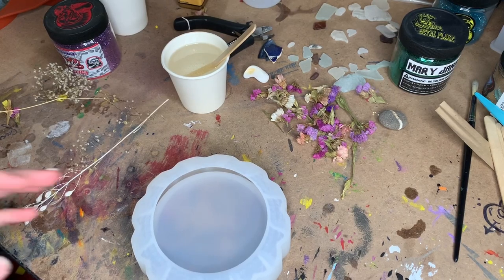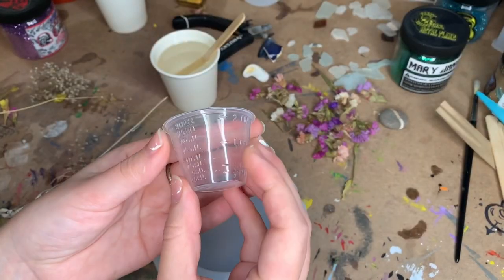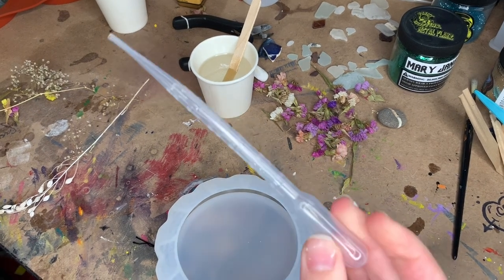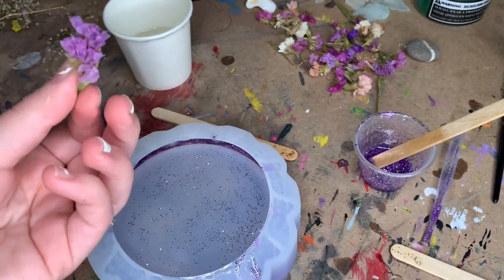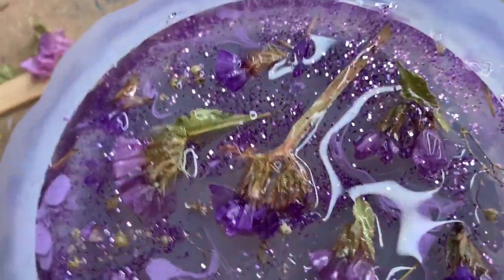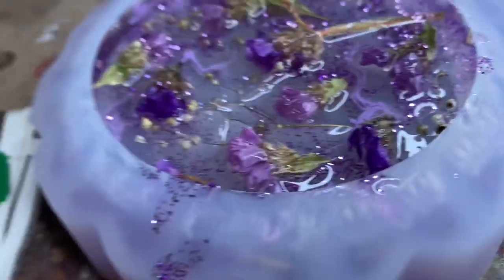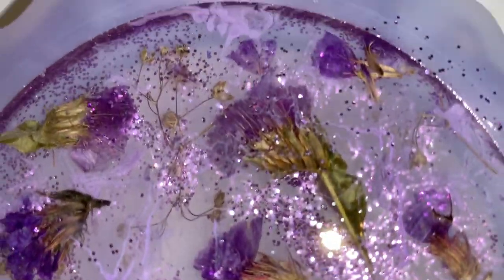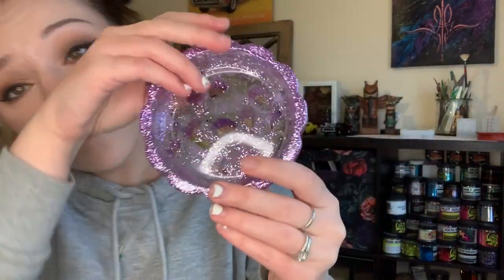Dried Flower Ashtray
FOR THOSE CONCERNED ABOUT MY NOT WEARING GLOVES. MY RESIN IS EXTREMELY SAFE. DO YOUR RESEACH ON RESIN PEOPLE. THERE ARE VERY SAFE ONES TO USE LIKE WHAT I HAVE BEEN USING FOR YEARS. here is a quick link on some questions about the safety precautions

This is a video I did when I first started playing around with resin. I used ARTRESIN, some dried flowers I got from pikes market in seattle, and then of course Painthuffers metal flake in monochromatic purple. I gave this astray to my grandma, and I gave the other one at the end to my grandpa!! the emblem was off of a Dodge Ram I worked on at my old bodyshop. I hope you enjoy the video since I haven't posted in awhile!!!

Products Used

Resin Ashtray Mold- was purchased on amazon.co.uk

This is a Quick setting, non-toxic resin. It’s a 1-1 mixing ratio that has to be slowly mixed to make sure it’s fully mixed and has not to many air bubbles. If the temperature is a warm high 60-70 I can unmold my projects in 6 hours.

I am not a frequent smoker personally but we have one that has been quite a lot by friends here and so far it’s just dirty, no burns or anything melted. I have cleaned it up multiple times to check and it is still beautiful going strong!

I appreciate all the views and support on this video! Be sure to comment any questions you have and I can try my best to help!!! Thank y’all so much :D